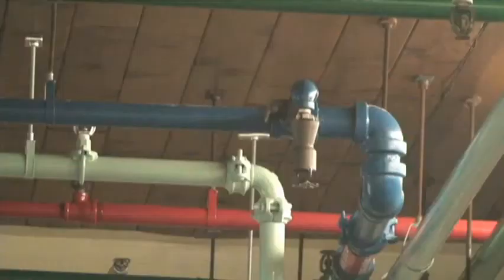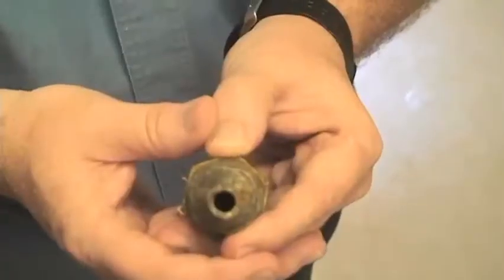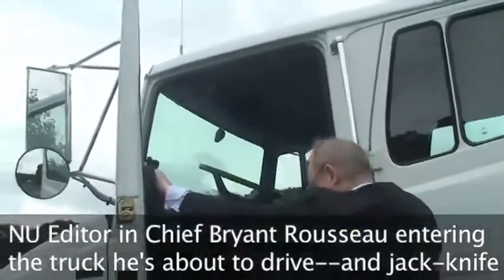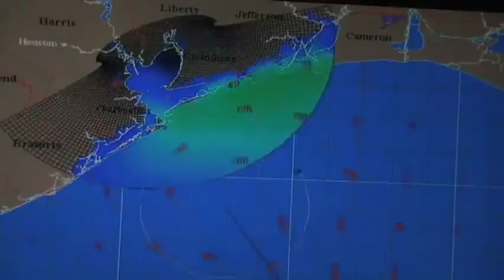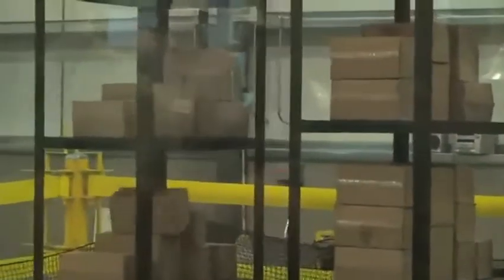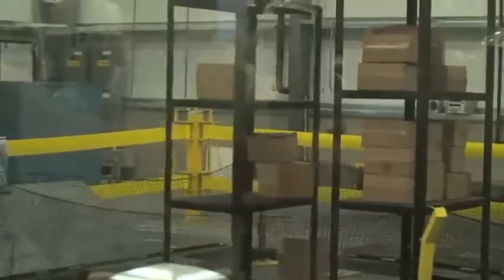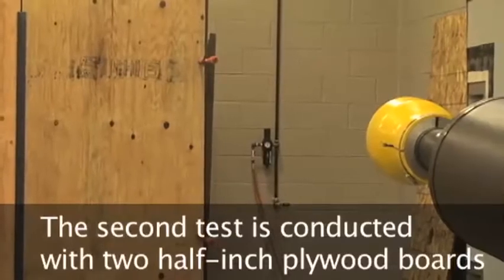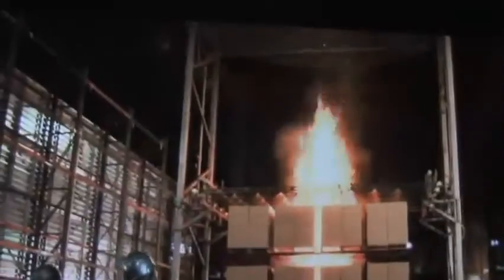Put to the Test: A Video Visit to 3 Insurance Research Labs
PropertyCasualty360 visits the insurance-research labs at a trio of major carriers: Chubb, FM Global and Liberty Mutual. While on site, we witnessed explosions, earthquakes, flammable-liquid fires, treacherous test tracks and the awesome force of hurricane winds.